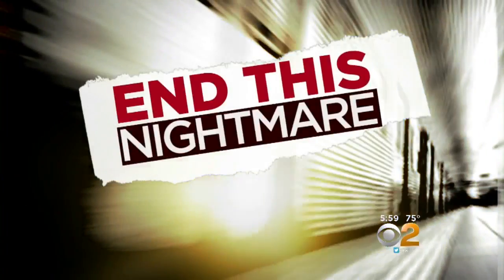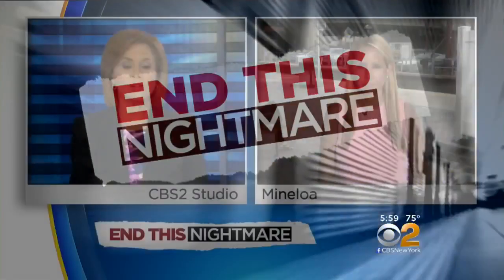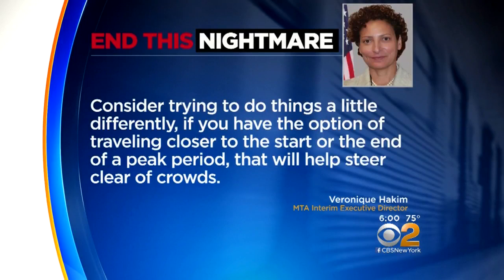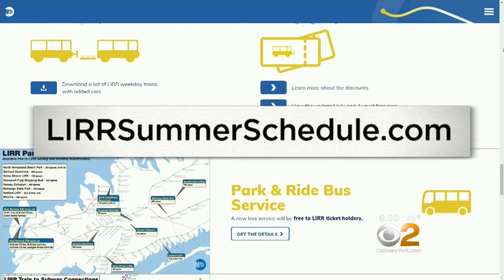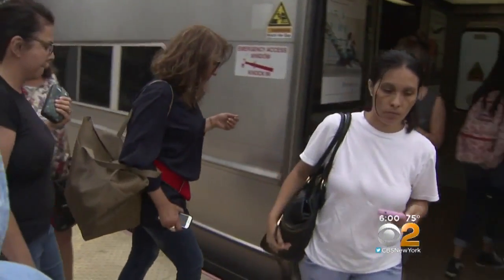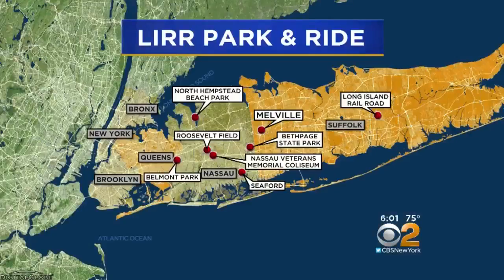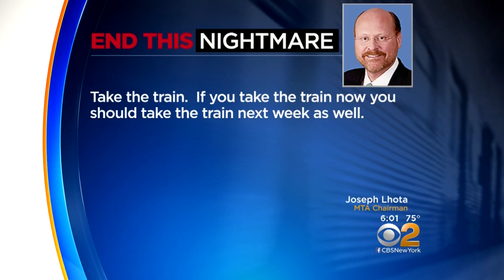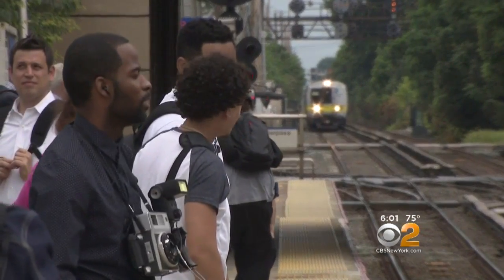LIRR Commuters Prepare For Misery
The 'summer from hell' involving repairs at Penn Station begins Monday, as CBS2's Carolyn Gusoff reports.